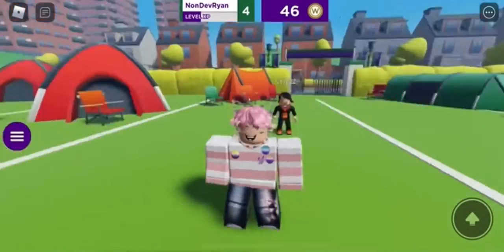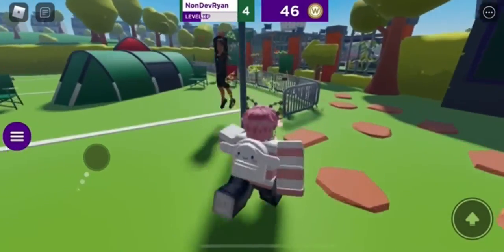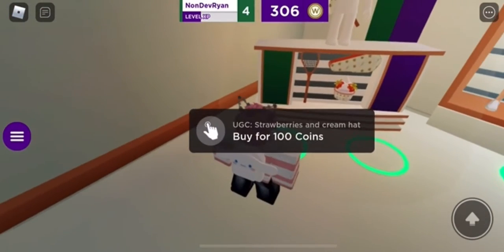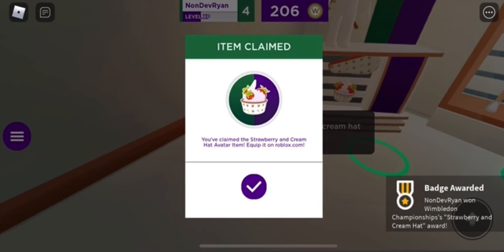How To Get The Strawberries and Cream Hat AND Tennis Bag | ROBLOX WIMBLEWORLD [EVENT] ^^